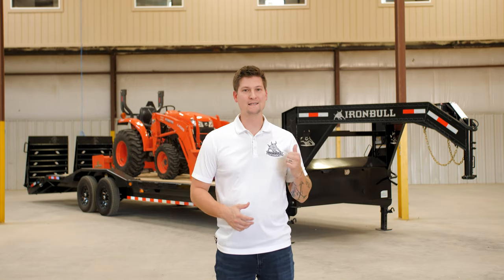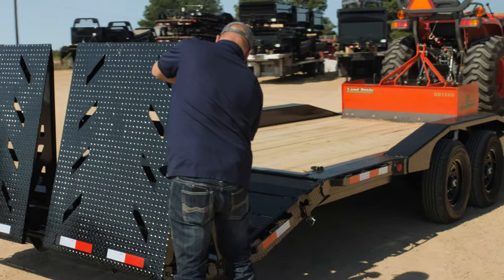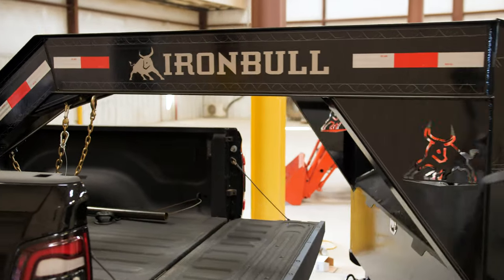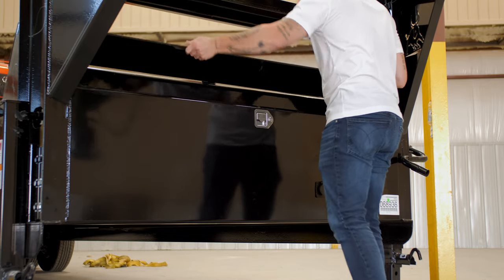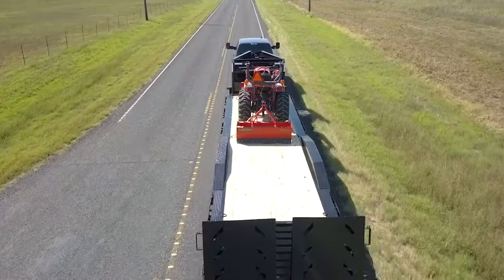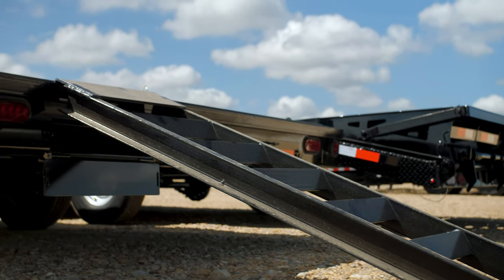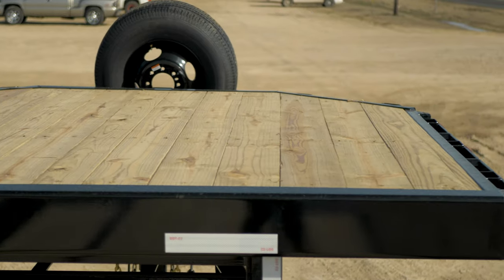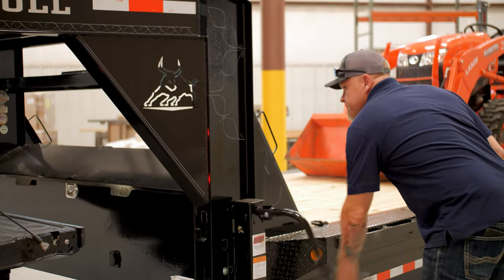IronBull ETG | Norstar Company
Our gooseneck equipment trailers are wildly popular. Known for their versatility and ultra rugged construction, the ETG is anything but lacking. Coined the name- Jack of all Trades, there isn’t a job site this bull doesn’t belong on.

The ETG is available in tandem dual or triple axle configurations. With either 83 or 102 wide widths and lengths of up to 44 feet! To ensure your trailer fits your application.

Each ETG has a 10 inch neck and 12 inch risers. With either 6, 8, or 10 inch channel frame with 3” channel crossmembers! Up front you’ll notice we have supersized the toolbox. Giving you ample amounts of storage for chains, straps, tie downs or whatever else you may need for the job.

Let’s talk suspension. Each ETG comes standard with two 7k Dexter Axles, EZ lube hubs and for your running gear 235/80R16 radial tires- Standard.

We know that loading your equipment is a crucial factor with any equipment trailer. That’s why we’ve given you tons of ramp options. Providing you with 6’ foot slide in ramps as standard with optional 4’ dove or 6’ foot stand up ramps with 2’ dove and our most popular
option- 4’ rampage ramps with self cleaning dove.

Some more popular options- 102” wide, drive over neck, winch plate, weld or bolt on spare tire mount and triple seven or tandem 8k axles.

It’s easy to see why the ETG is a great contender for anyone looking for a new trailer. With tons of standard features and loads of options, it truly is a Jack of all Trades. If you would like to learn more about this model or any model in our lineup be sure and check out our website at norstarcompany.com. You can also visit any authorized IronBull dealer. If you found this video useful be sure and give it a thumbs up and our channel a follow to stay up to date with all of our latest content and media.